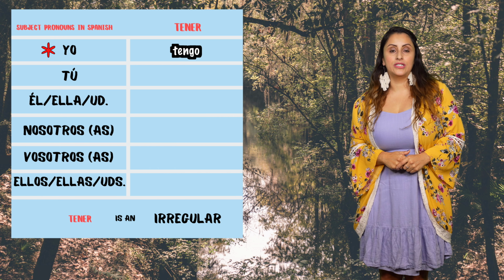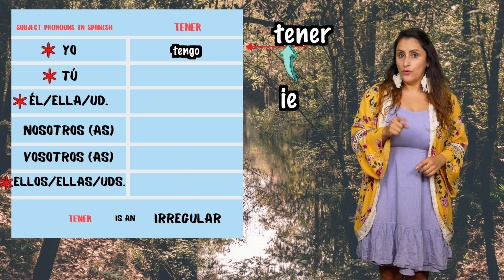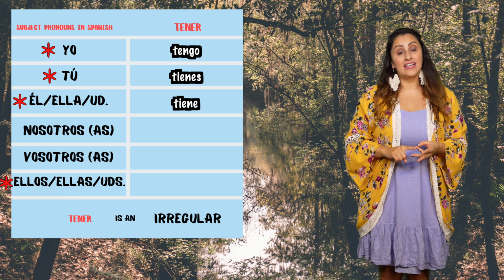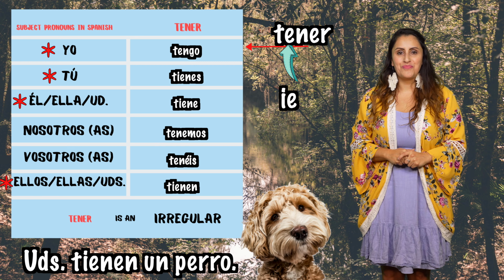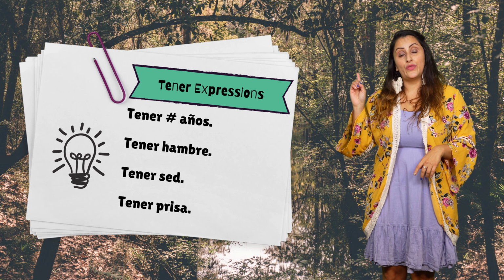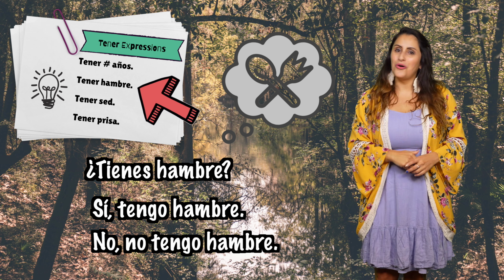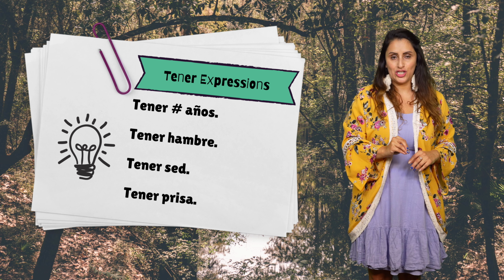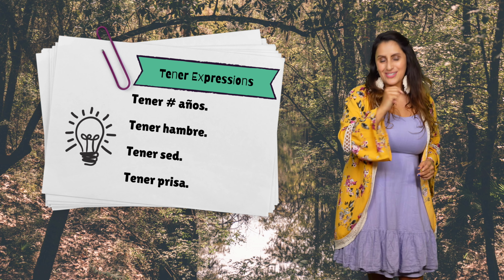Tener, How to Conjugate the verb Tener, Tener expressions in Spanish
In this video, you will learn how to conjugate the irregular verb Tener. Tener is an irregular verb. It does not follow the pattern of regular er verbs. In addition, you will learn some useful and basic Tener expressions such as using Tener when talking about age, hunger, thirst, or being in a rush.

/// LET’S CONNECT! ///

/// ABOUT ME ///